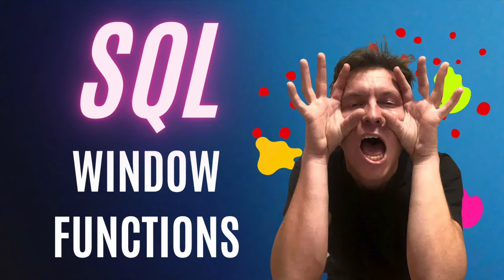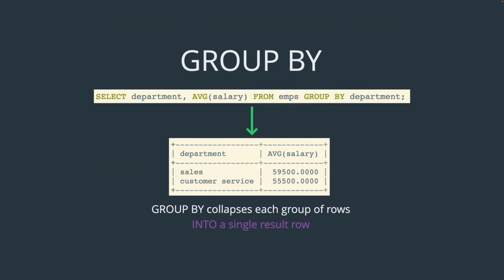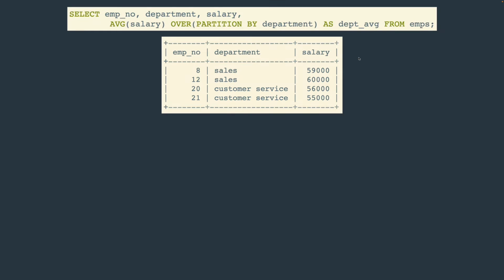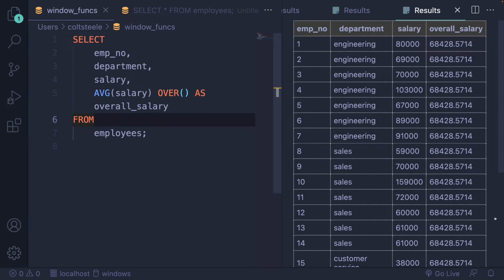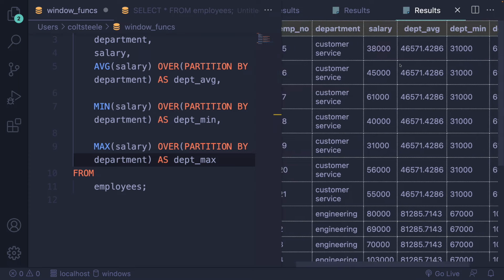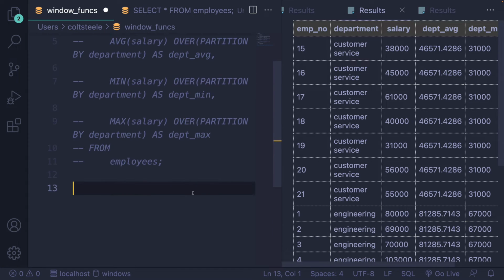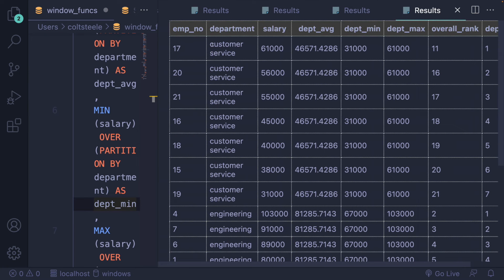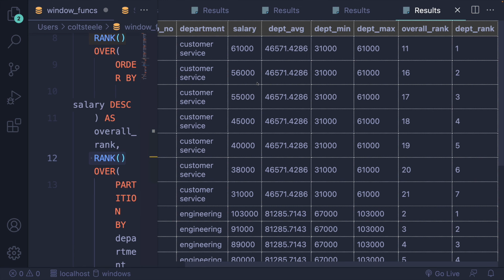SQL Window Functions in 10 Minutes